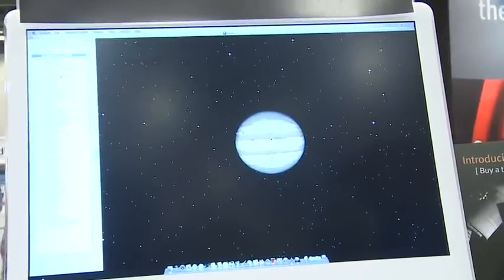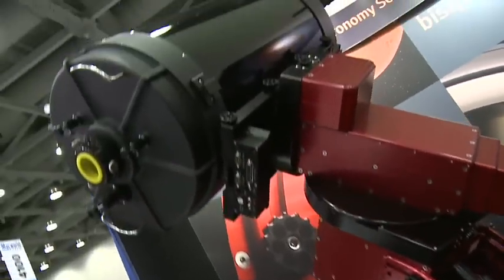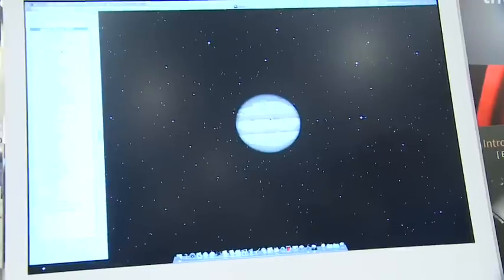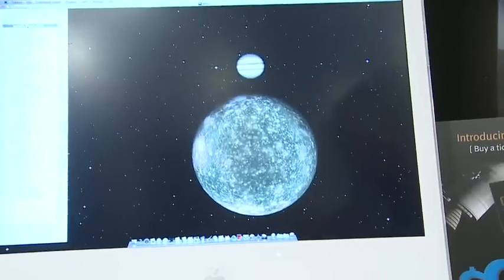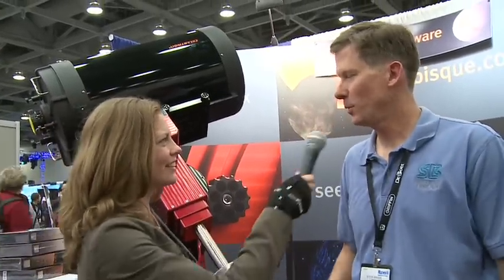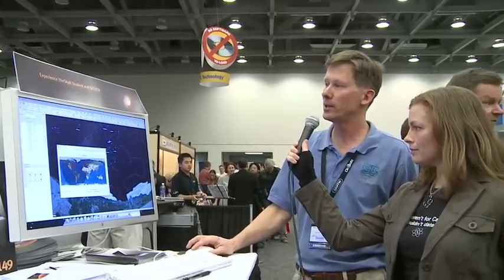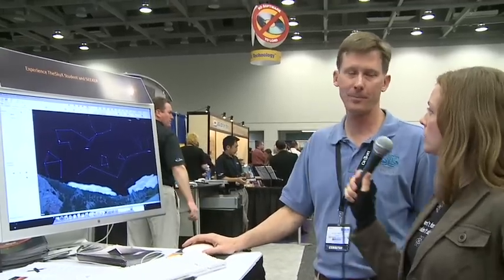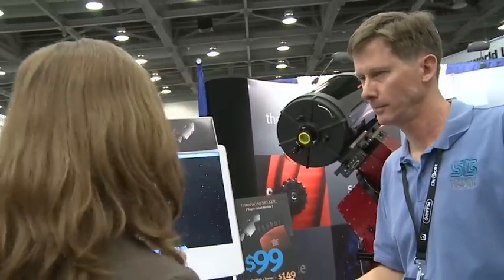MacBreak 117: Software Bisque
Dr. Kiki Sanford gets the scoop on Mac Astronomy Software at Macworld.